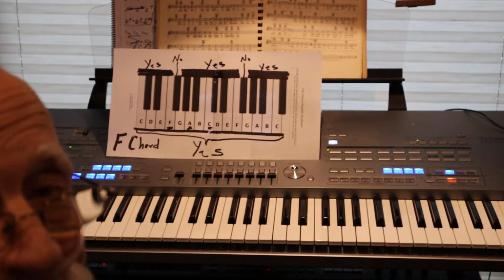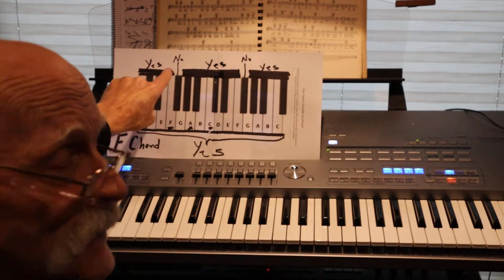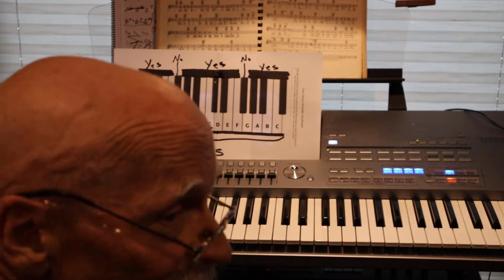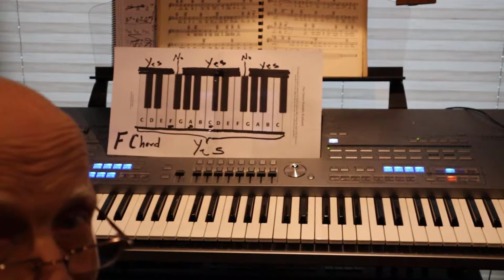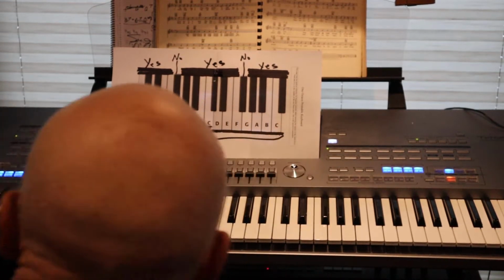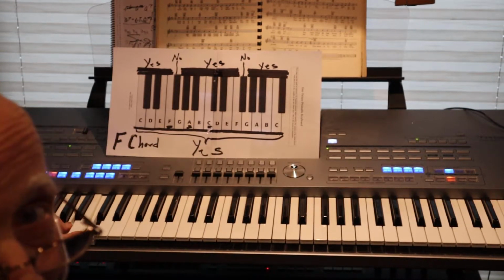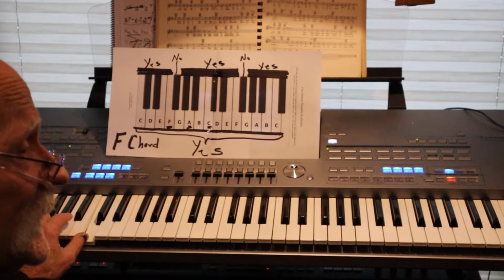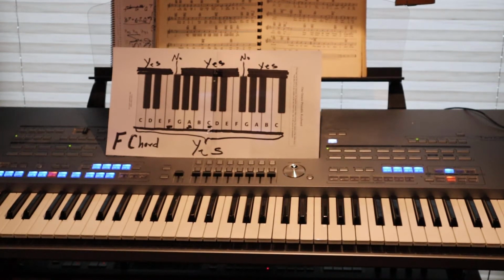Keyboardclark Lessons Number 2 Lessons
youtube videos with music background sounds and lessons. Videos lessons combine the keyboard with music background harmonics showing the methods I used to learn to play music. I teach you to play music by ear, music by reading it, music from your soul, and how to write music notes with music score sheets. I have been on youtube with videos, my music tracks, my music videos, my music lessons, showing you my music background since 2018.